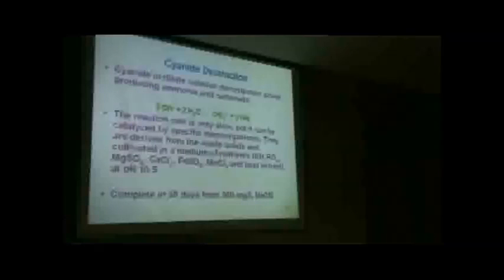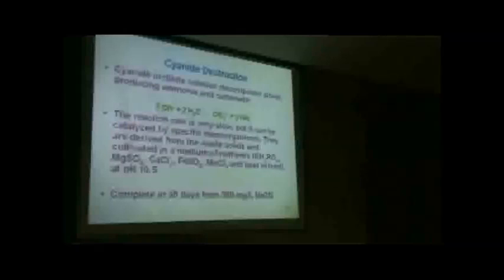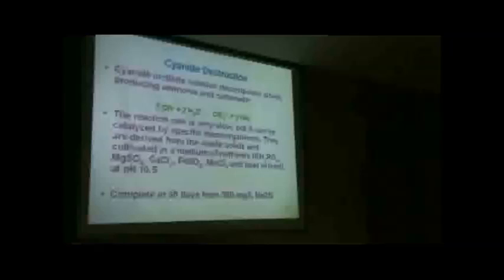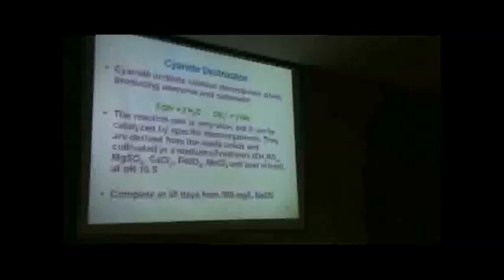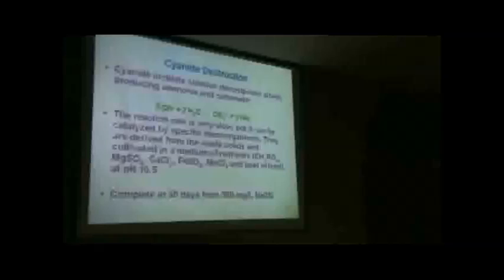Cyanide Destruction and Process for Cyanide Recovery